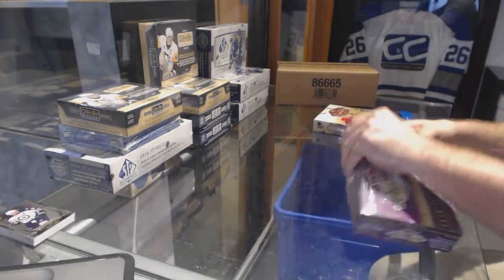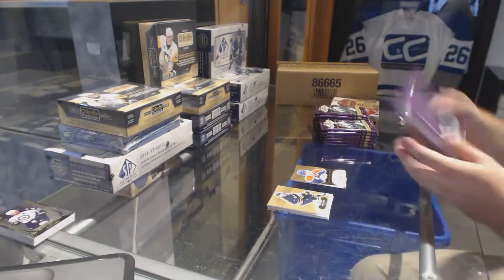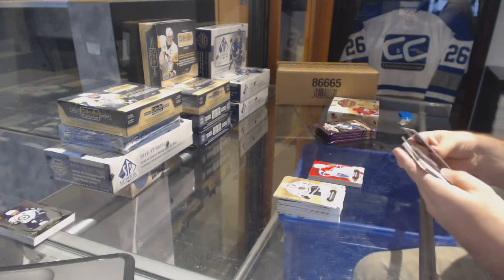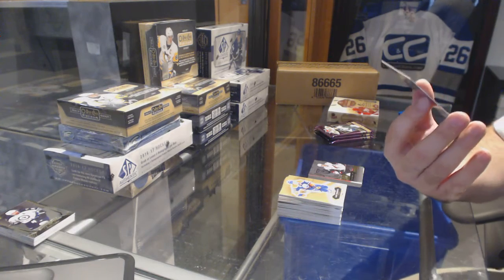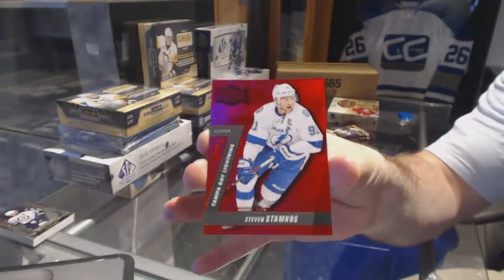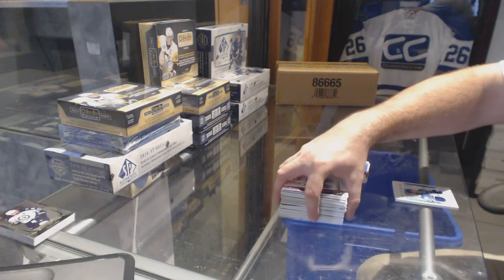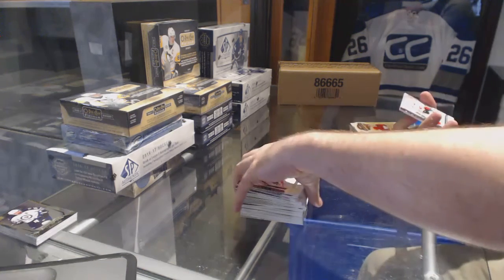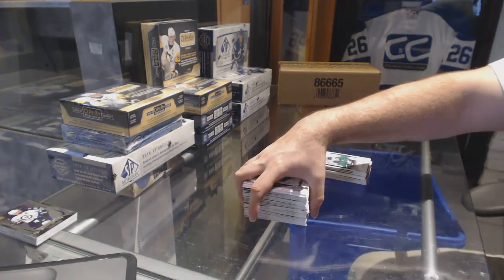16-17 UD Fleer Showcase & 16-17 UD Artifacts Hockey Box Break - C&C GB #7713